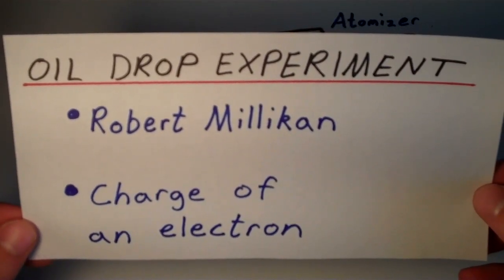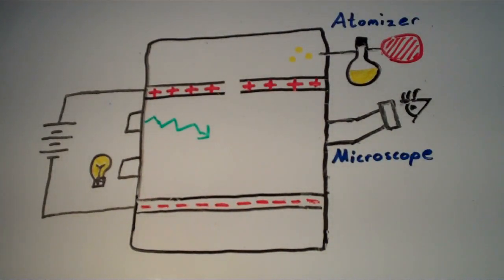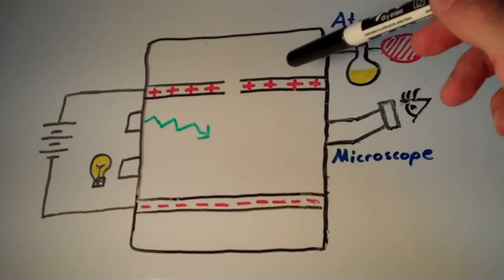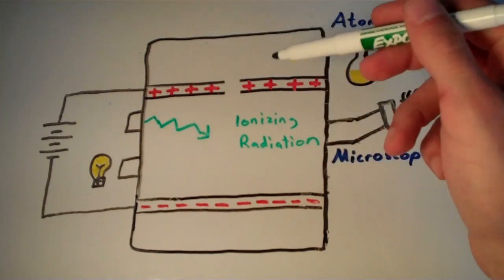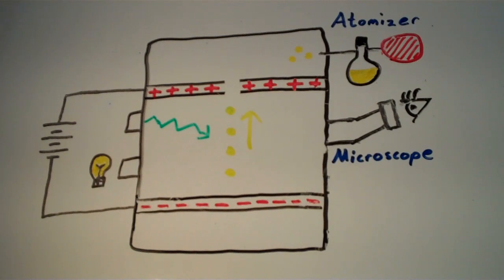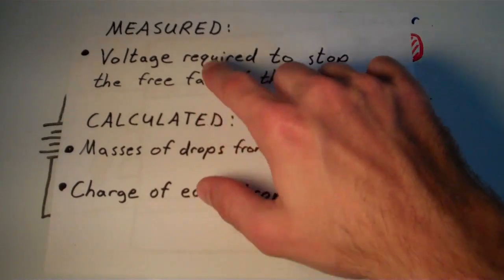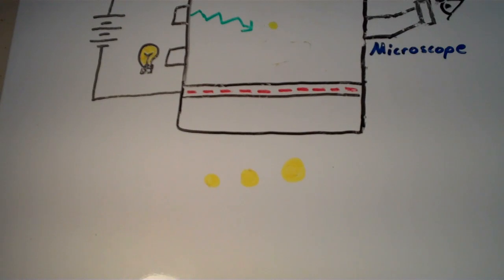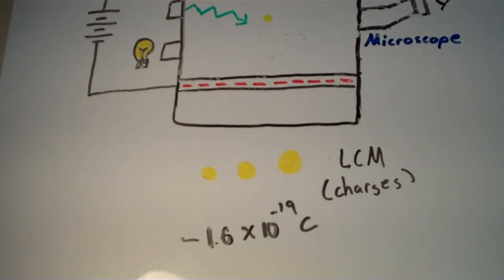Millikan's Oil Drop Experiment: the Charge of an Electron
Basic breakdown of the experiment performed by Robert Millkan in 1909, which determined the charge of a single electron.